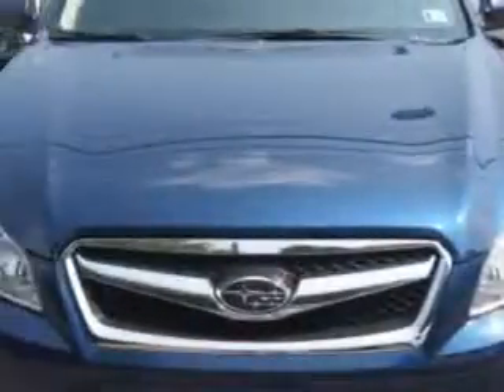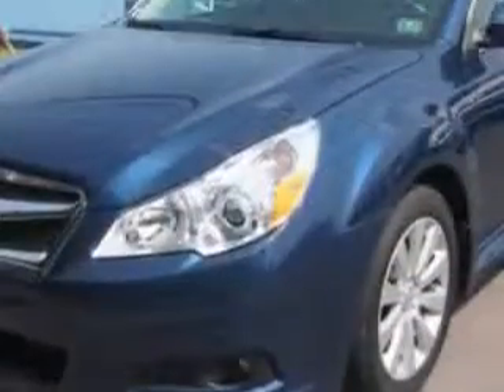2011 Subaru Legacy W & L Subaru Northumberland, PA 17857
Subaru Legacy Imagine driving this  Azurite Blue Pearl   Subaru Legacy Sedan AWD, equipped with a 6 Cylinder engine and a cvt transmission. Enjoy an impressive 25 miles to the gallon on this great car with features like Auxiliary Audio Input - Ipod/Iphone Integration, Ambient Lighting, Electronic Stability Control, Variable Power-Assisted Steering, Heated Exterior Mirrors, Anti-Theft Alarm System With Engine Immobilizer, Power Adjustable Lumbar Driver Seat, Remote Anti-Theft Alarm System, Braking Assist - Hill Start Assist, Electronic Brakeforce Distribution, Heated Windshield Wiper Rests, 10 Way Power Driver Seat, Heated Driver and Passenger Seating, Xm Satellite Radio, Full Time Four Wheel Drive, and much more. Enjoy the drive and have peace of mind in this  Subaru Legacy. See us at W & L Subaru today!
MILES: 21,890
VIN:4S3BMDC66B2256848